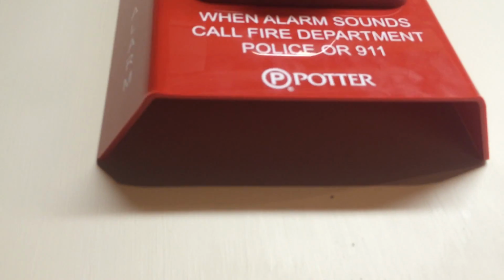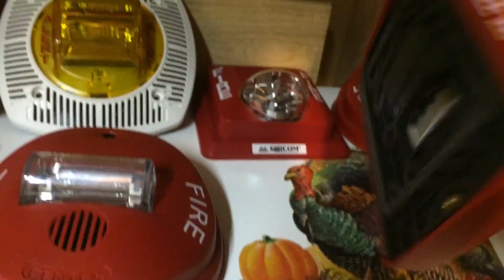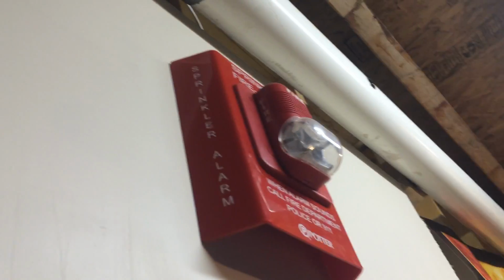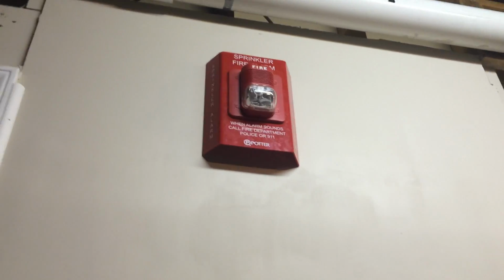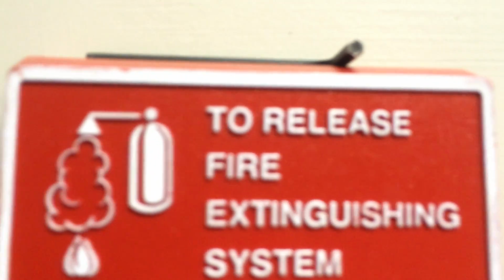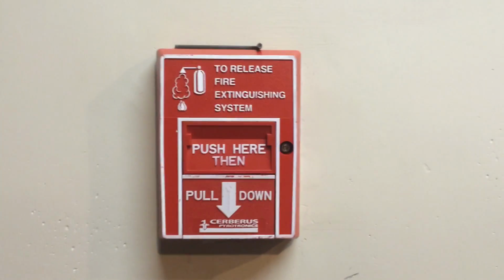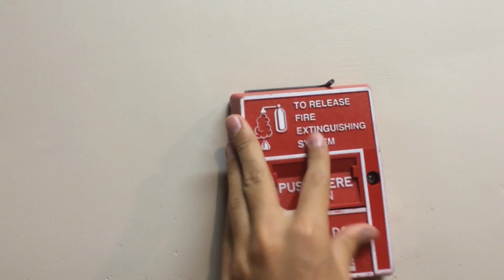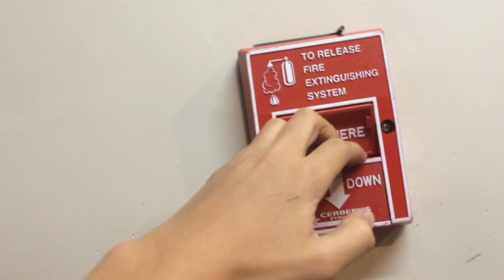Wall System test 4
Yeah I know, short and simple video! :D

Thanks! :D